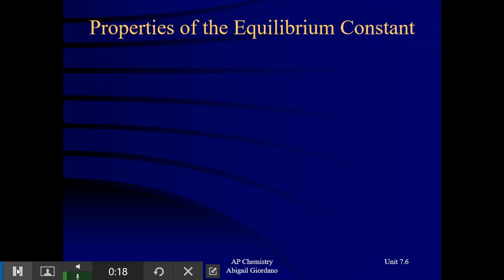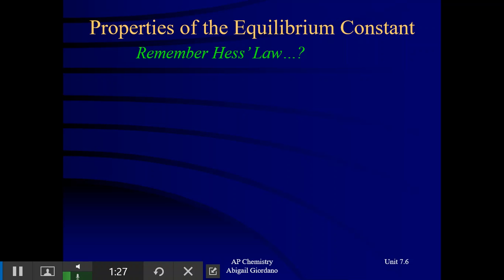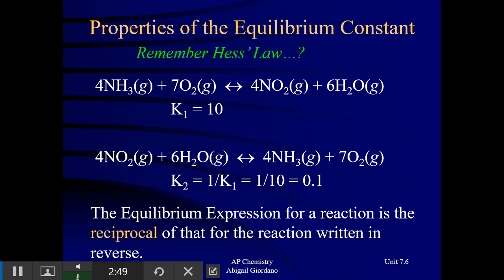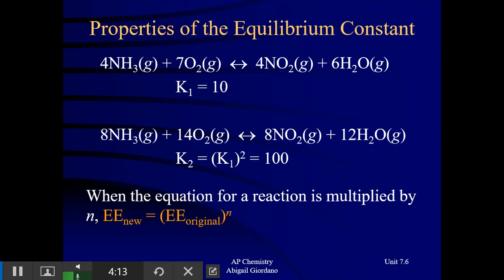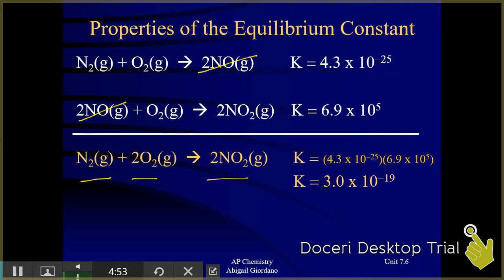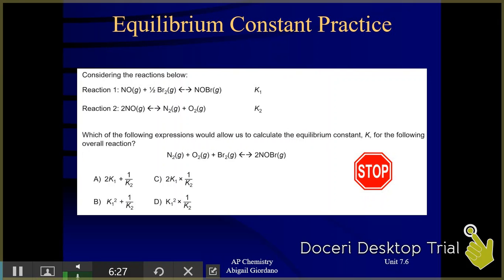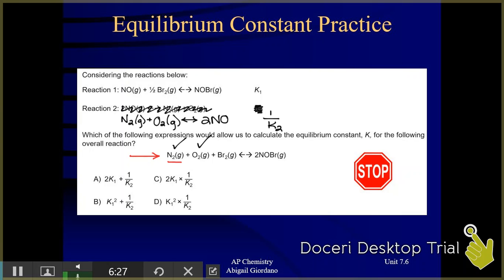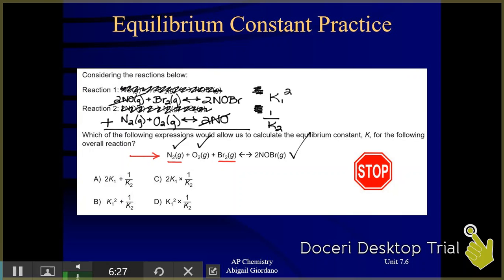Unit 7.6 - Properties of the Equilibrium Constant